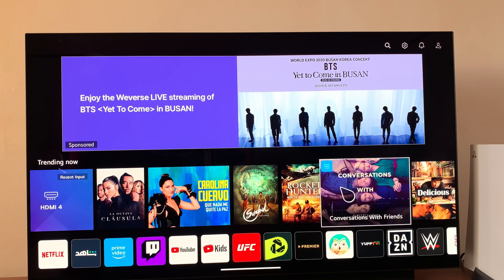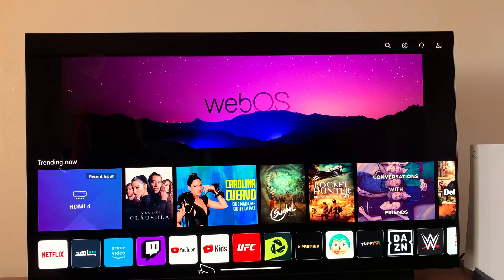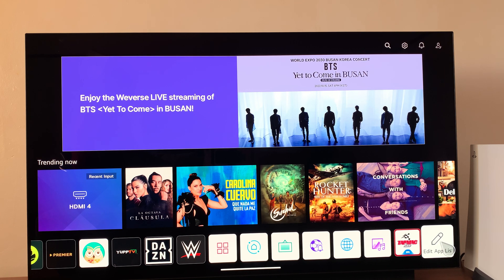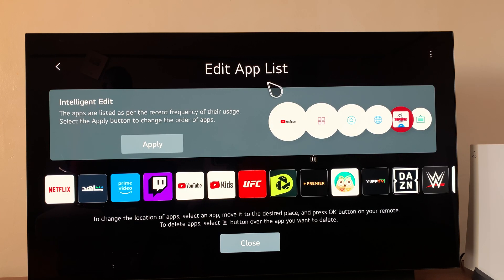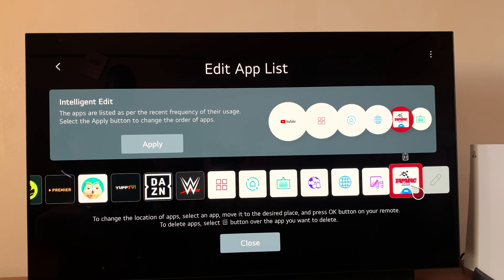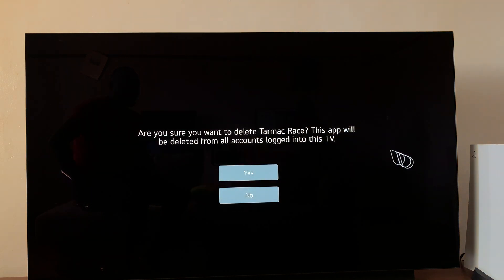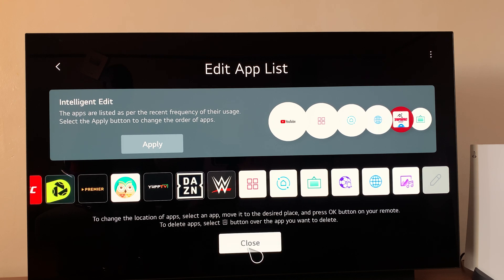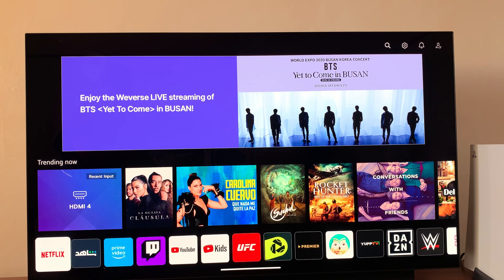How To Uninstall / Delete Apps From LG Smart TV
Learn how to Uninstall apps from LG smart TV. When you delete apps from your LG smart TV,  you create space for files and other applications.

How To Delete Apps On LG Smart TV:
Go to the Home screen
Find the App list Editor
Select the app you want to uninstall or delete
Find the bin icon above it and select it
Confirm you want to uninstall.

LG C1 Smart TV

Cell Phone Tripod Adapter